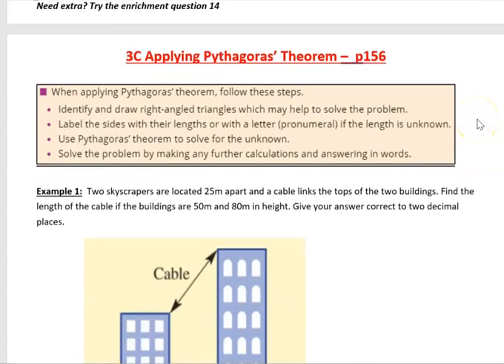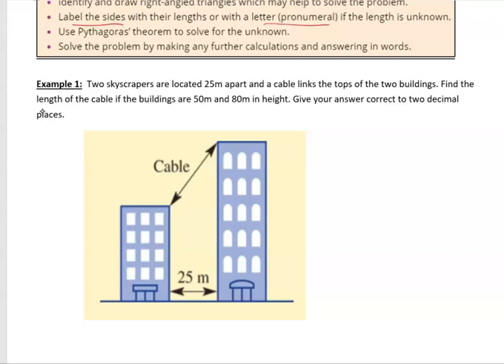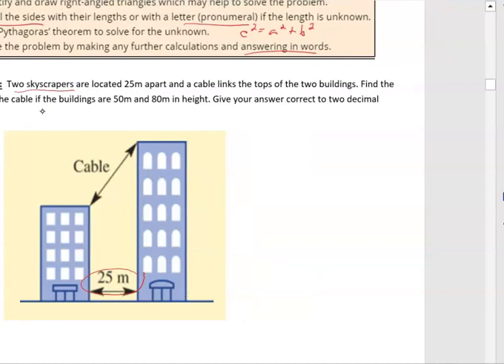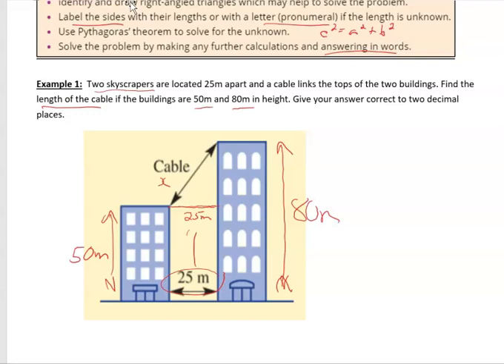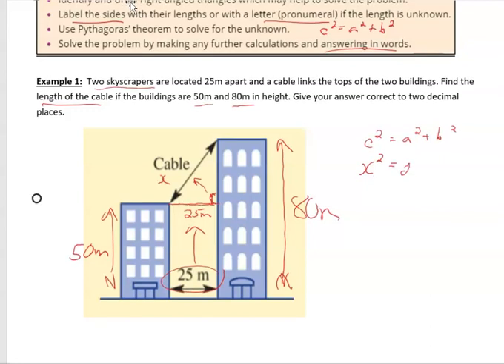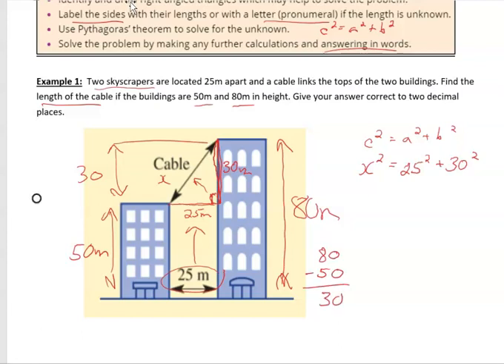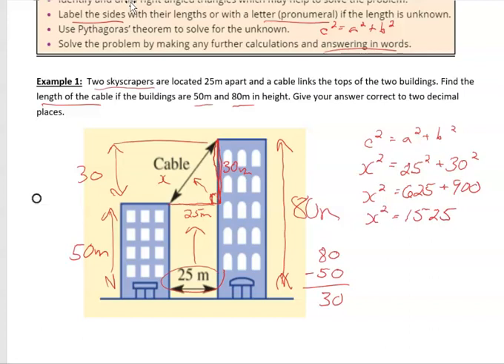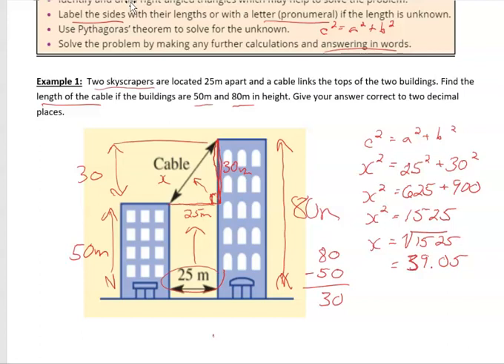Year 9 3C Applying Pythagoras’ Theorem